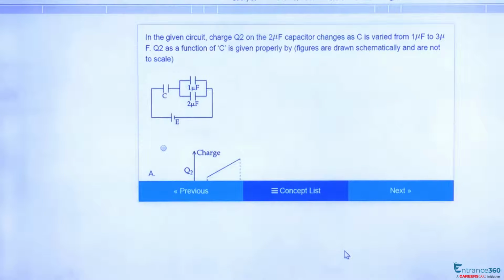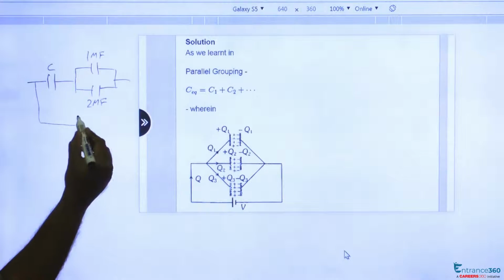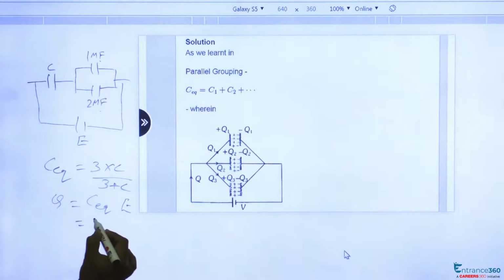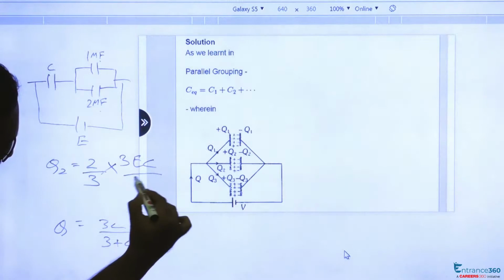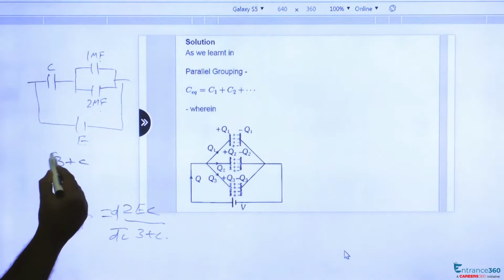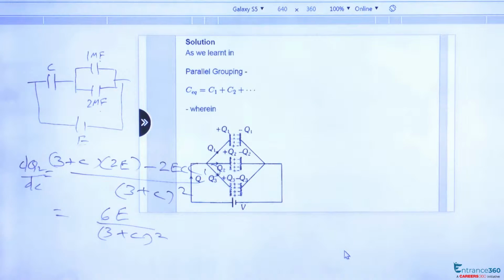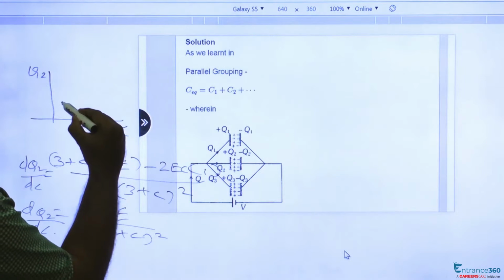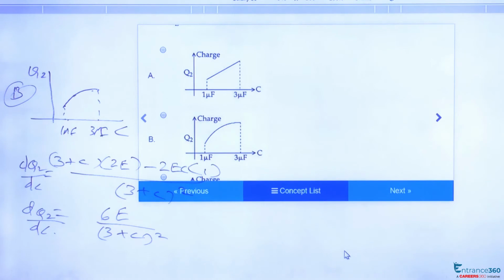JEE Main 2015 Physics Question- In the given circuit, charge Q2 on the 2\muF capacitor changes as C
Target JEE April Detailed Explanation

In the given circuit, charge Q2 on the 2\muF capacitor changes as C is varied from 1\muF to 3\muF. Q2 as a function of ‘C’ is given properly by (figures are drawn schematically and are not to scale)

Option 1)
Option 2)
Option 3)
Option 4)